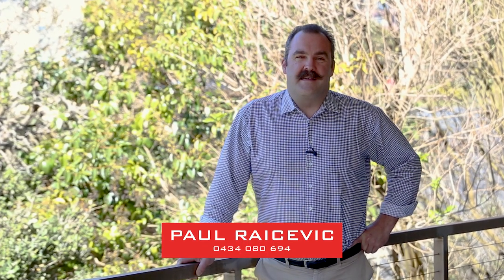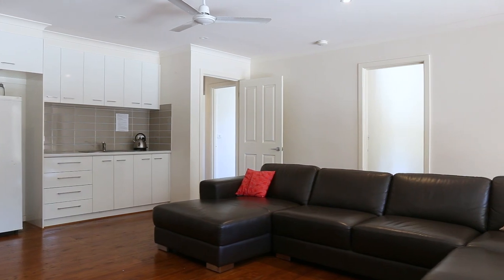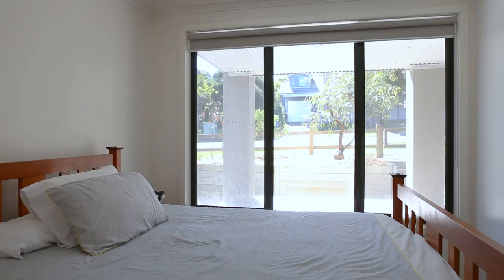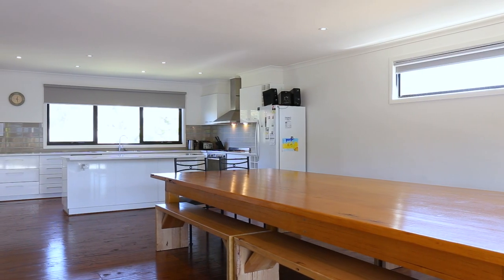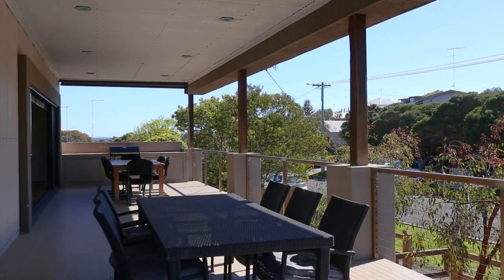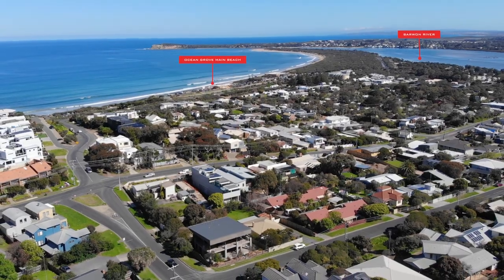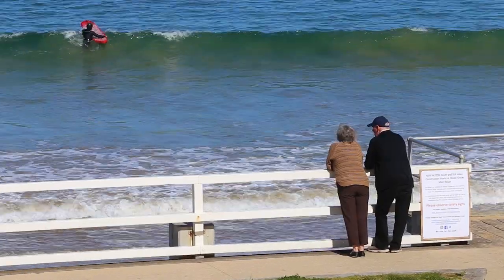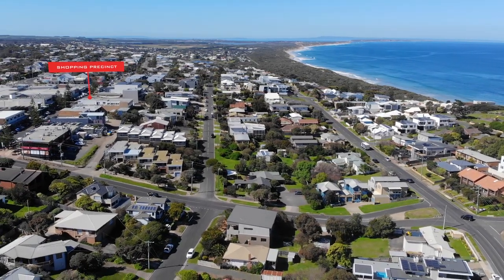68 Dare Street, Ocean Grove VICTORIA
This is coastal living at its most appealing. Enjoy taking a short stroll to the magnificent main beach for your morning swim and then pick up the paper and morning coffee from the shops just metres away and then sit back and relax on the spacious north-facing alfresco deck. This is what holiday living is all about. Superbly located on an enormous 849m2 corner site, this 2 storey property is an ideal investment for 2 families with 6 bedrooms on offer and multiple indoor and outdoor living zones. Move in time for summer and relish all that is on offer with nothing left to do other than unpack the beach gear. Polished floorboards feature throughout with ducted heating and quality block out blinds. Upstairs boasts an exceptionally large north facing open plan design with large stylish kitchen and fabulous walk in pantry. Also features an oversized Omega oven and rangehood, Bellini dishwasher and plenty of storage and a good sized island bench. This striking area opens out onto the alfresco deck, complete with built in BBQ. Also upstairs is a large powder room and separate WC. All bedrooms are located downstairs and feature BIR and ceiling fans. Also downstairs is a large rumpus room with an adjoining kitchenette, a perfect spot for the younger members of the family to chill out after a day at the beach. There are two stylish and modern bathrooms, both with separate WC’s and a generous laundry with outside access. Plenty of room for backyard cricket and totem tennis, and an additional bathroom with access from the rear of the house is perfect for those returning from the beach covered in sand. This property offers many options including potential for further subdivision (STCA). Inspect now!